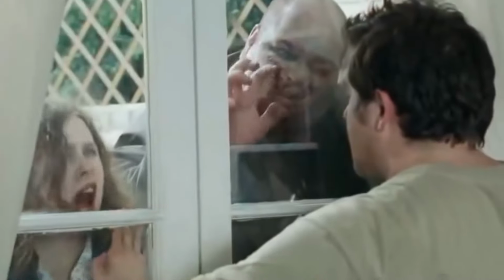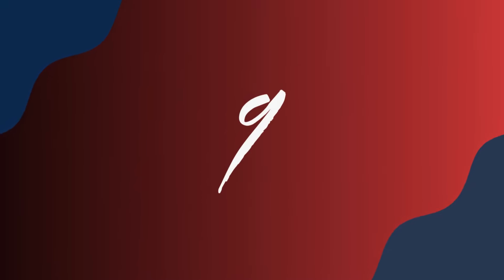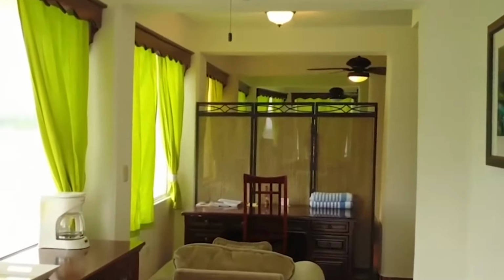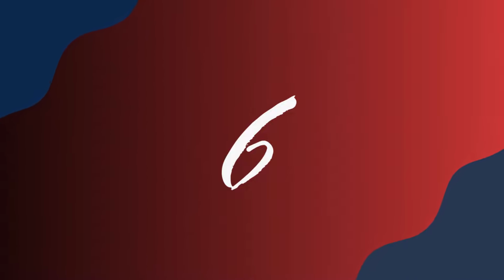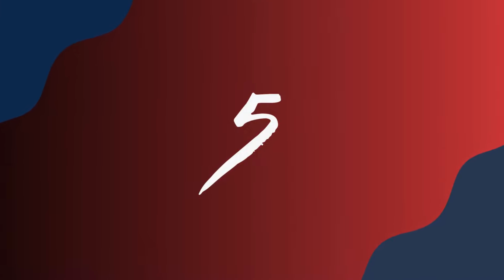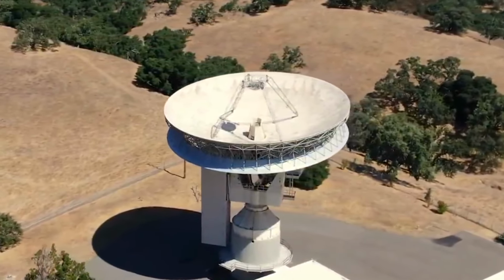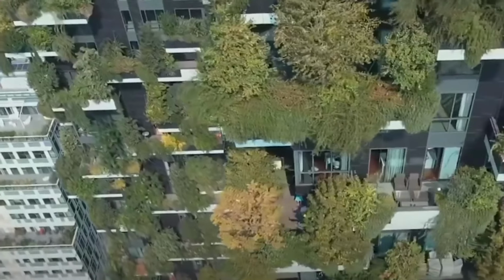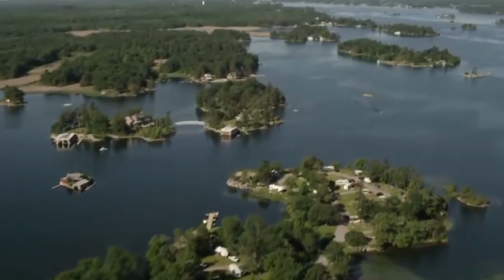10 Zombie Proof Houses You'll Regret Not Seeing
Okay, let's be honest for a moment: there are very few possible scenarios for the end of the planet. An asteroid wipes out humanity, a disease kills us before we can find a cure, and then there are zombies. Though zombies may seem completely imaginary, recent events have taught us that this is all a question of perception. As such, you should probably be aware of some decent hiding places in case the undead decide to make an appearance. So here are 10 zombie-proof houses you'll regret not seeing.

Inspired by Underworld disaster videos.